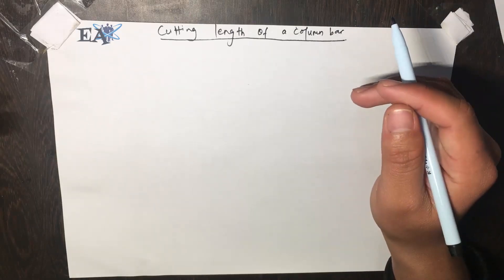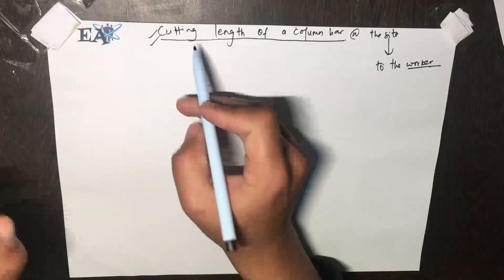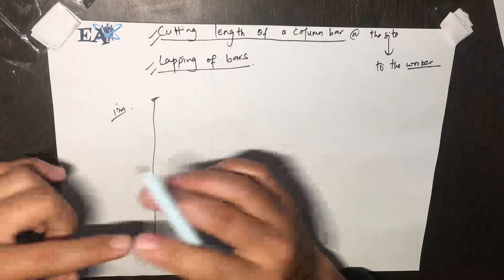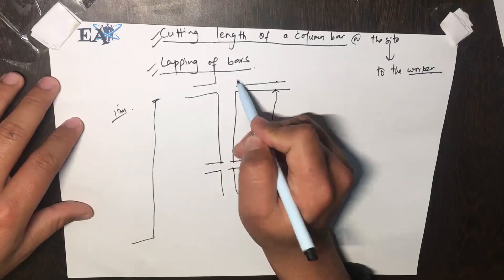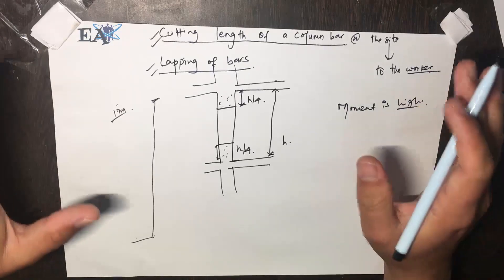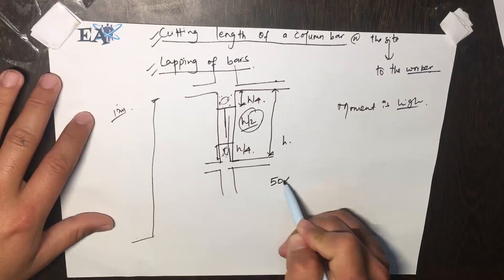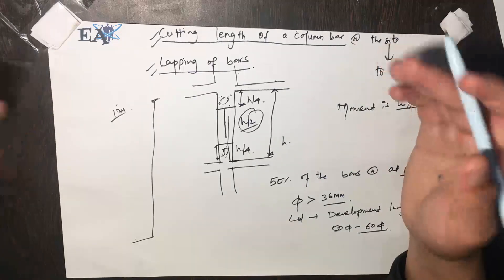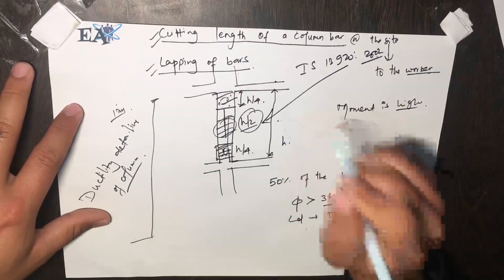Cutting Length of Column Bars Ep - 01| Interview Question #7